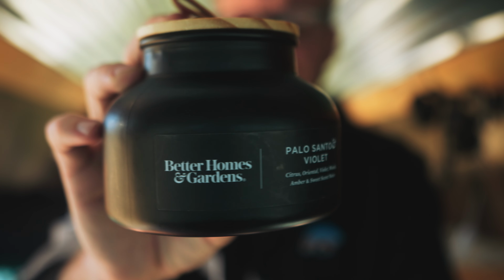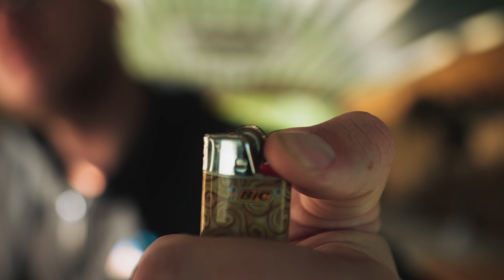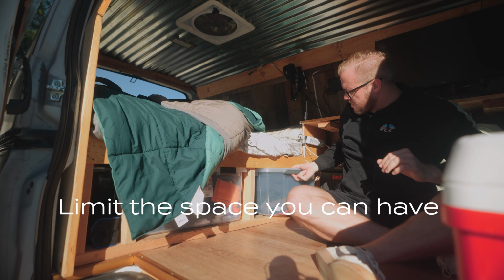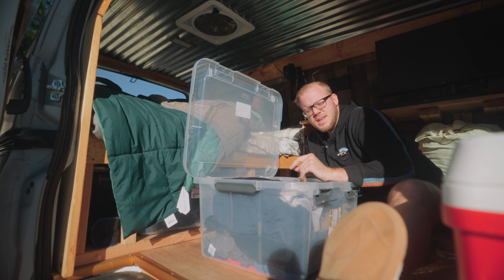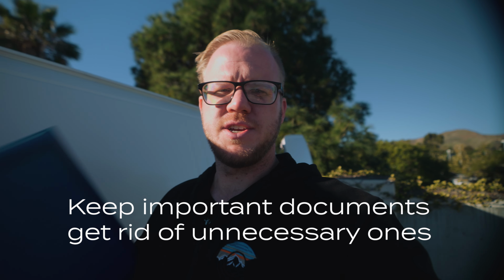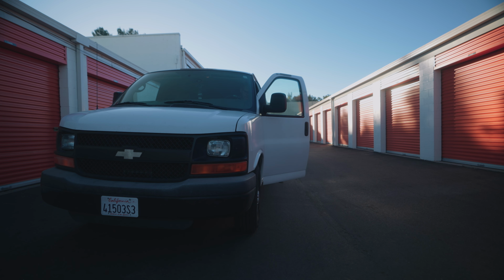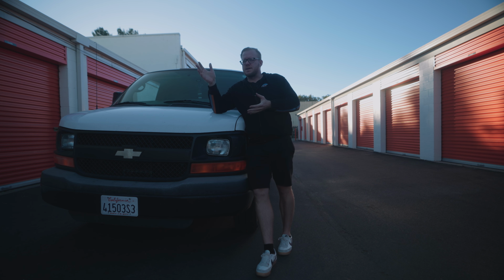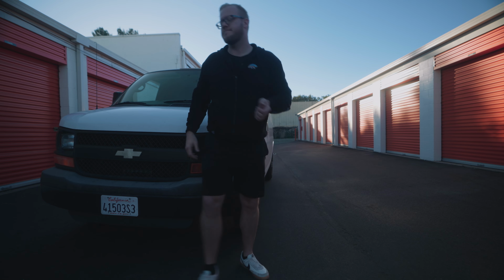Van Life Minimalism Tips That Actually Work After 9 Months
Do you really need to go minimalist in order to live in a van? That's kind of the point right? Today I want to share my tips either you on how to maximize the space you have in your van and embrace minimalism which is something that I’ve learn over the past 9 months living in my van. Its definitely been a journey and a lot to learn but hopefully one day I will get rid if my small storage unit. It’s really difficult going from a full apartment to a small van and hopefully these tips will help you in preparing your van or you can even apply these principles to your house if you don't have a van. Minimalism is just so efficient and honestly makes life easier when there is less stuff.

📷 Gear I used to make this video
A7IV
16-35 F2.8 Sony GM
24-70 sony GM f 2.8
20 F1.8 Sony G
85 1.4 Sigma Art
DJI Mini 3 Pro
ECM-B1M Sony Microphone
DJI Wireless Lav Mic